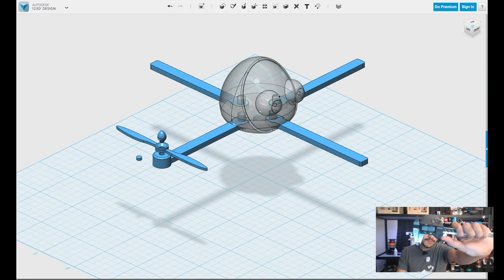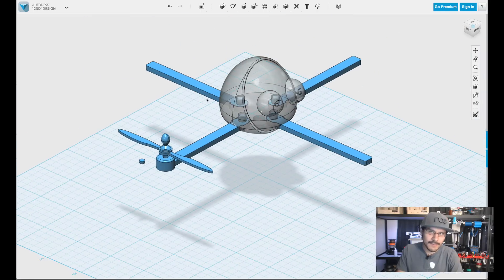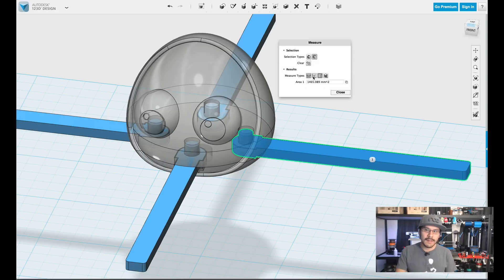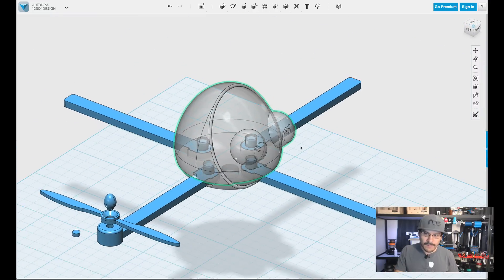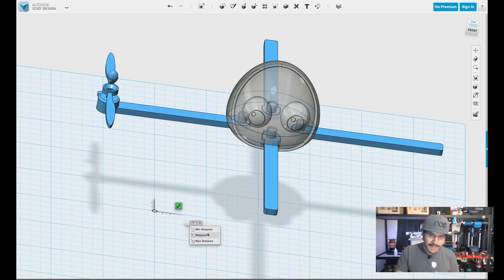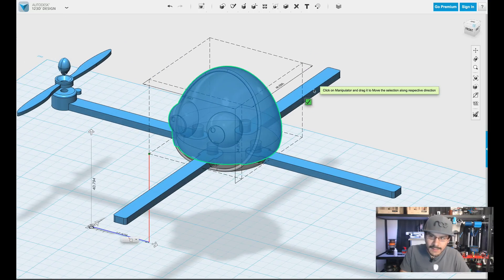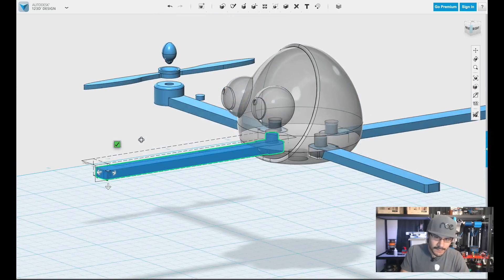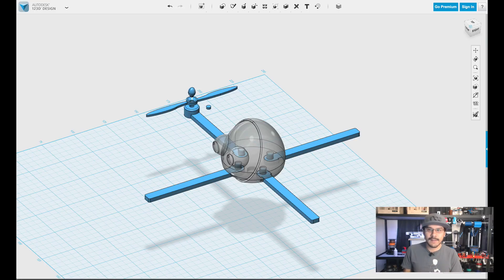Measuring + Ruler Tool - Layer by Layer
This week we're taking a look at using the measuring tools in 123D to gauge the distance between objects and the overall size of them.